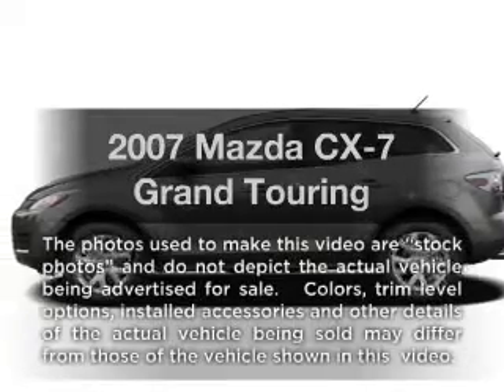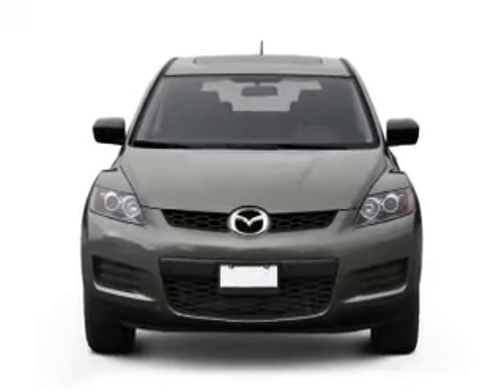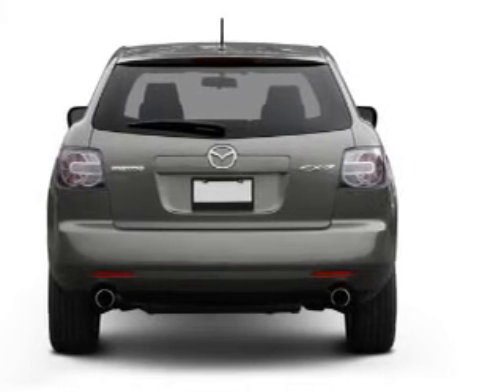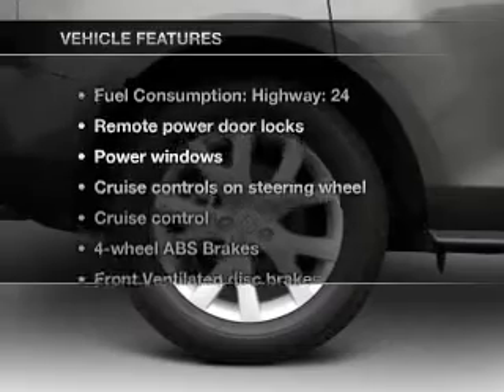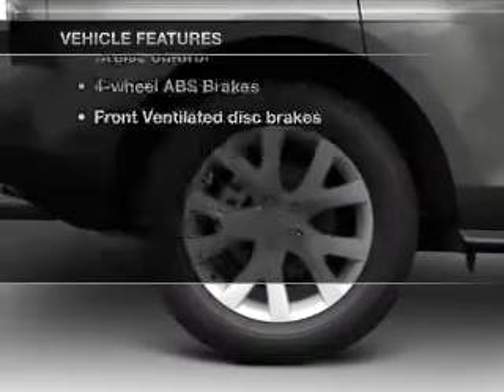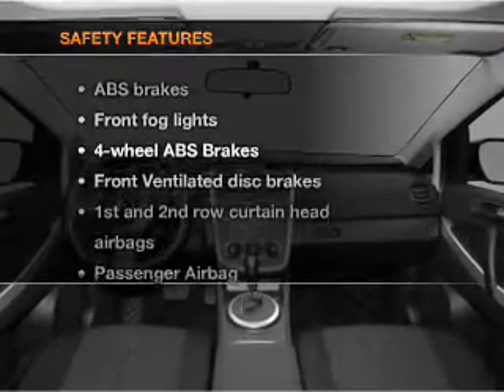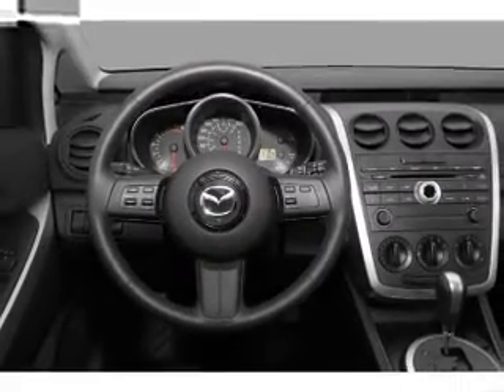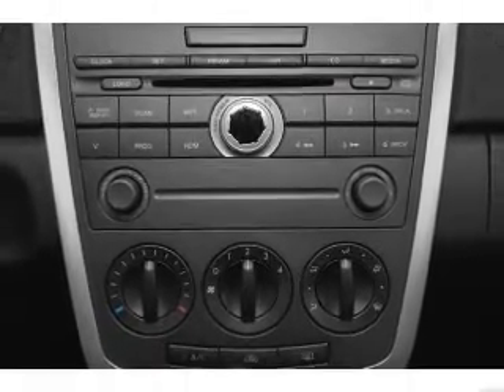2007 Mazda CX-7 - London KY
Year: 2007
Make: Mazda
Model: CX-7
Trim: Grand Touring
Engine: 2.3 liter inline 4 cylinder 16 valve
Transmission: 6-Speed Automatic
Color: Burgundy
Mileage: 57455
Address:
531 S. Laurel Rd.